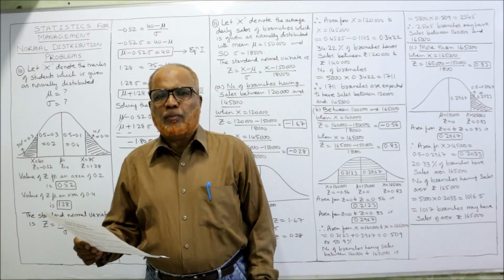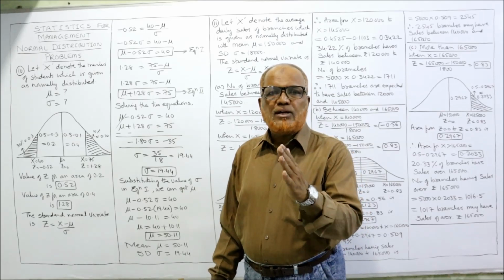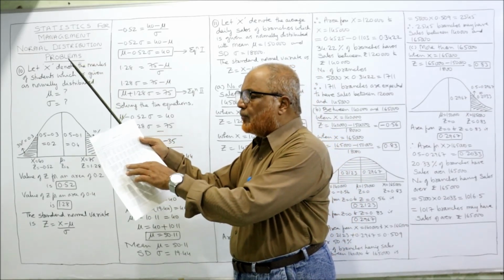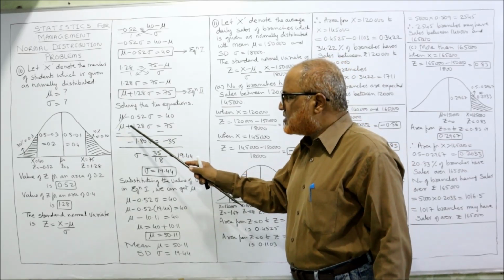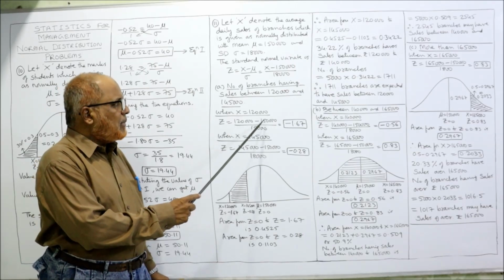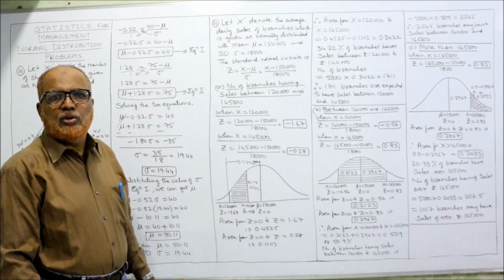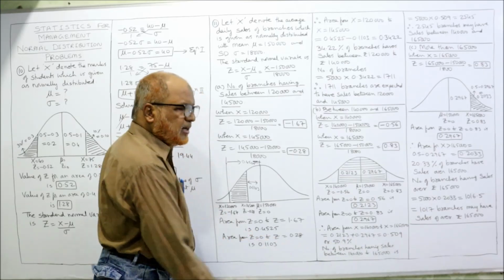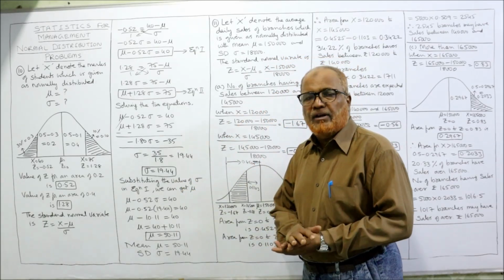Statistics for Management I Normal Distribution I Problems and Solutions I Part 5 I Hasham Ali Khan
I have explained in detail the theory of Normal  Distribution.  Watch the video till the end to get a complete command on the topic of Normal  Distribution. A number of problems are solved on normal distribution.